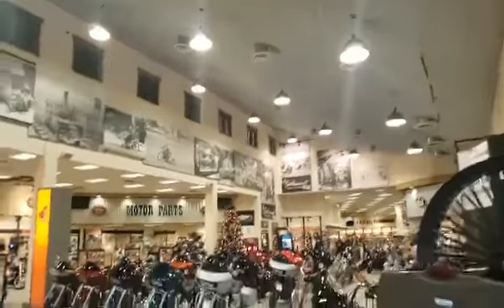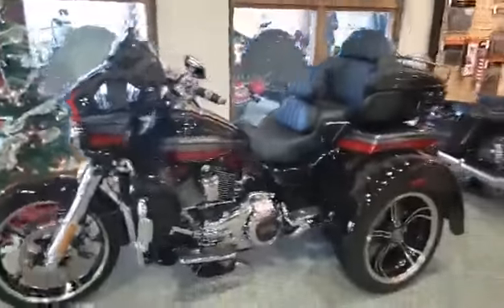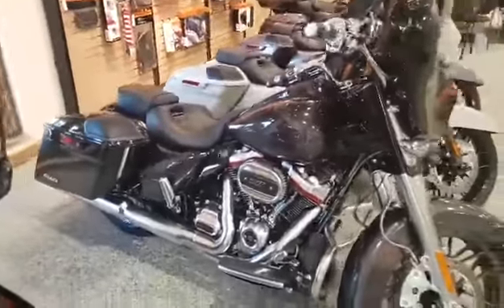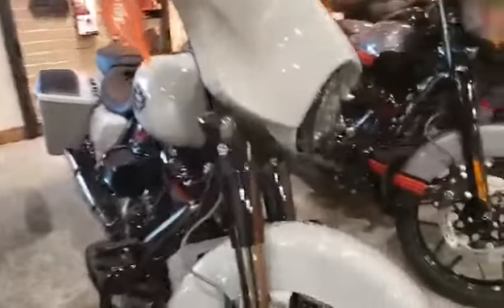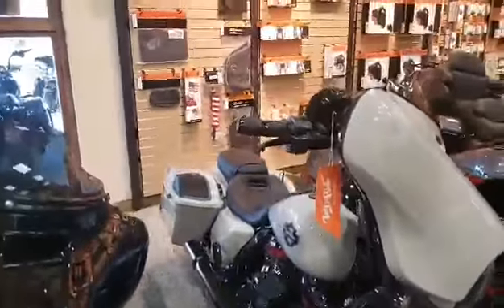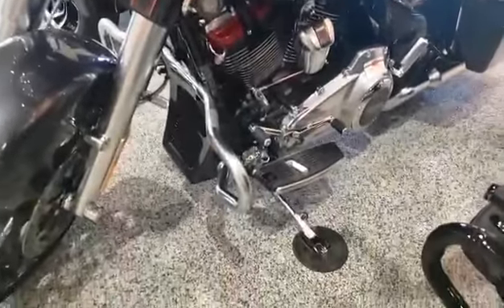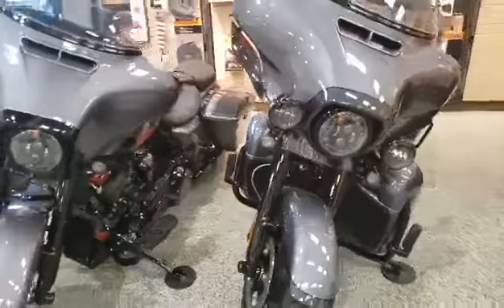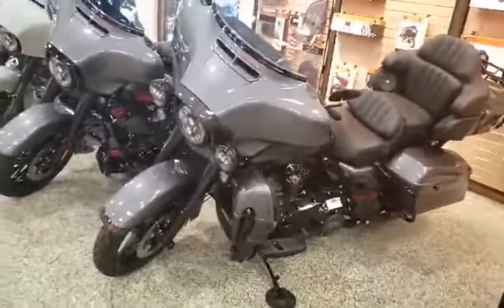NEW!! 2020 CVO™ Street Glides® @ Superstition Harley-Davidson® All 3 Colors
NEW!! 2020 CVO™ Street Glides® have arrived @ Superstition Harley-Davidson® All 3 Colors Available!  Stop in for a test ride today!

•••Make Us Part Of Your Journey!•••

Huge Selection of New & Pre-owned Harley-Davidson® Motorcycle In-Stock & On-site!